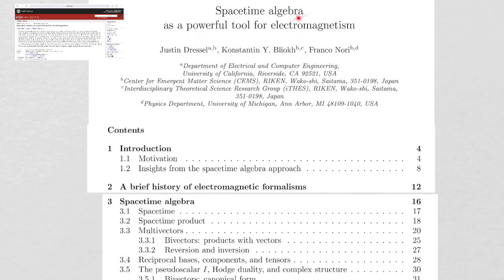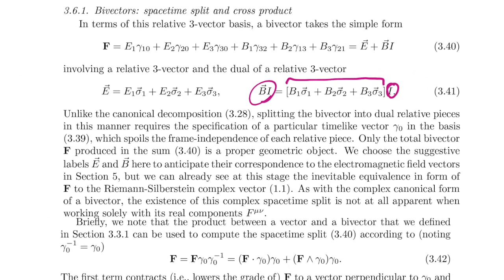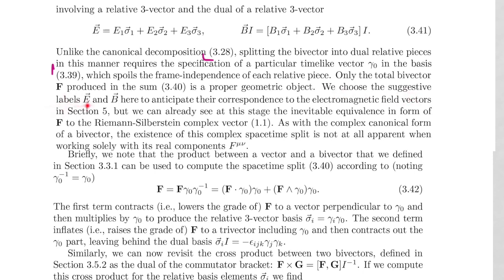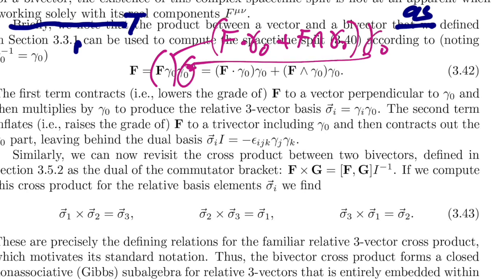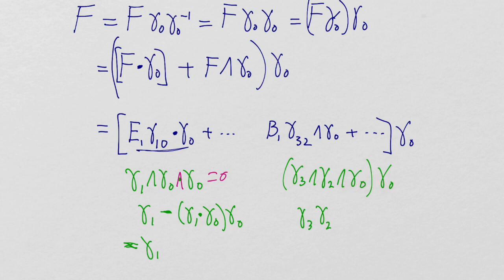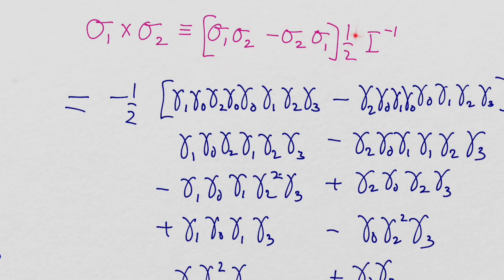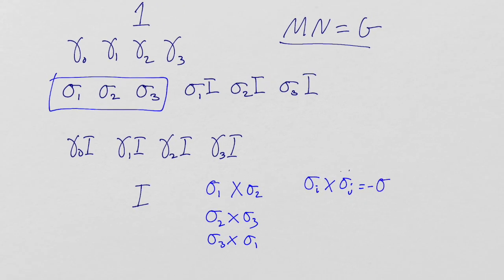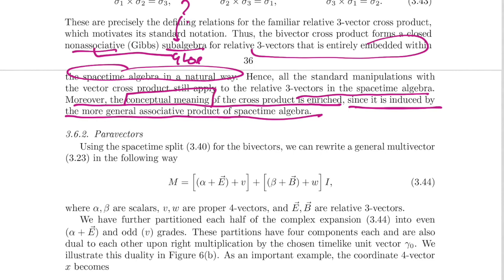QED Prerequisites Geometric Algebra 23 Spacetime Split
We continue our discussion of the relative 3-vector notion. We define a cross product and show how this further connects the relative 3-vectors to the basic vector analysis. We also demonstrate the formula for the "spacetime split" which will be very important as we model physics using the spacetime algebra.